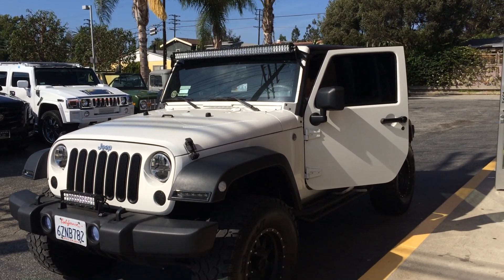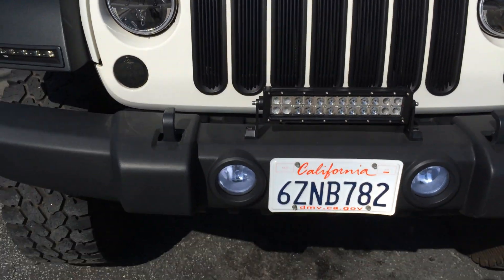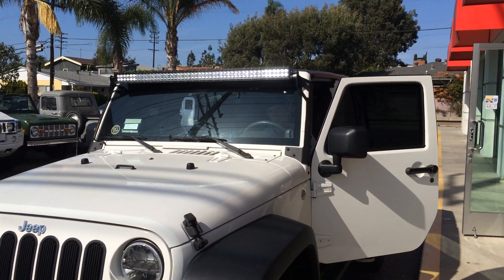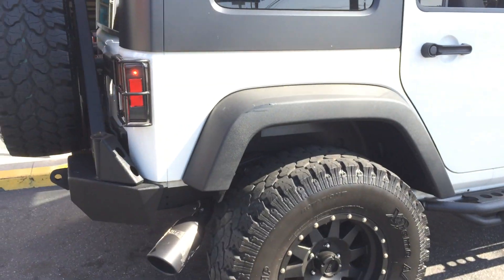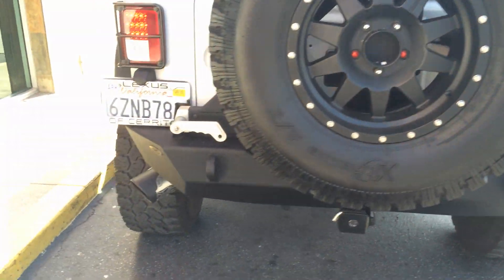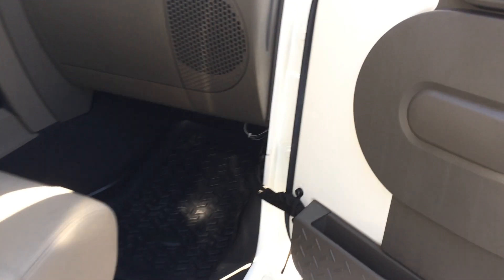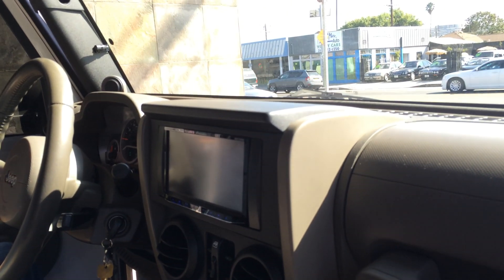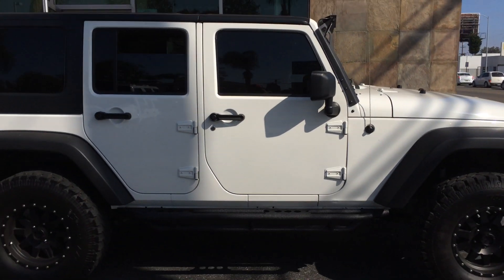Jeep Wrangler Off Road Lighting Package DB Link 50 Inch Bar and Rostra DTR LED Lights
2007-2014 Jeep Wrangler LED Daytime Running Light System 260-1024-JEEPIntroducing a first of its kind LED daytime running lamp system for the 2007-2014 Jeep Wrangler - only from Rostra! We've crafted a unique LED lamp mounting system by utilizing the unused space of the Wrangler's front fender flares. Featuring two ultra-bright 5-LED lamps, custom cut-in fender bezels, and vehicle-specific wiring harnesses, a Rostra DRL system provides a complete solution for increasing a vehicle’s on-road visibility. And with their ability to automatically dim when a vehicle’s headlights are powered on, so the lights are not a distraction to other drivers at night.

Product Features Include:
Two 5-LED lamps
Two black custom bezels
Fender cut-out templates
All necessary mounting hardware
Durable plastic construction
Black interior finish
Weatherproof connectors
Intensive illumination
4800K color temperature
Superior quality build
Maximized lifespan LED performance
Custom power and ground harnesses
Pulse-width modulated ballast
3 year/36,000 Mile Warranty

DB Link DBLB96C50 LED light Bar 50 inch
 • 50” High Power LED Light bar
• Combination Spot / Flood Lighting Pattern
• IP67 Element Rating
• 96 – 3 Watt High Output CREE LED’s
• Black Extruded Aluminum Chassis
• Shock Proof Electronics
• 10v-30v DC Operating Voltage
• Shatter Proof Polycarbonate Lens
• 288 Watts
• 18720 Lumens
• Color: White